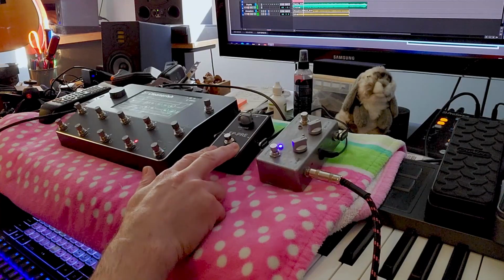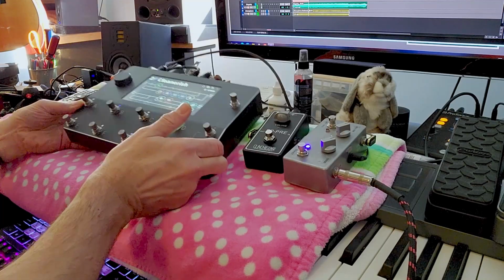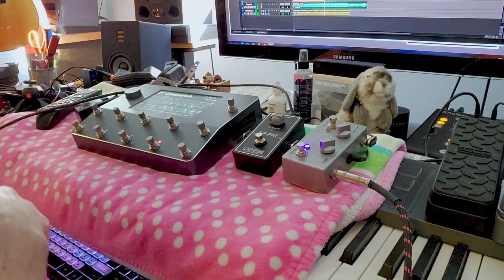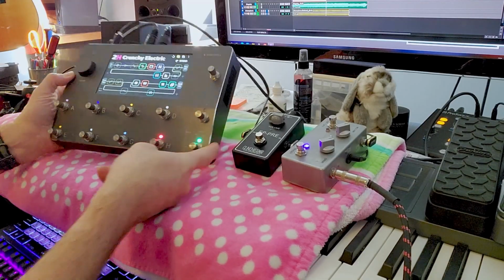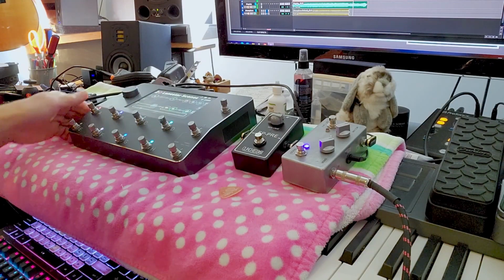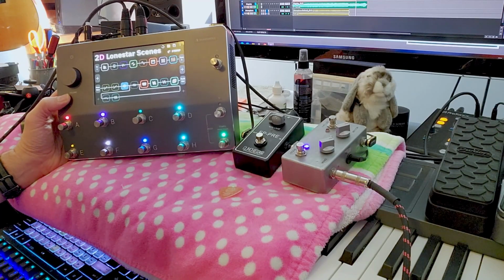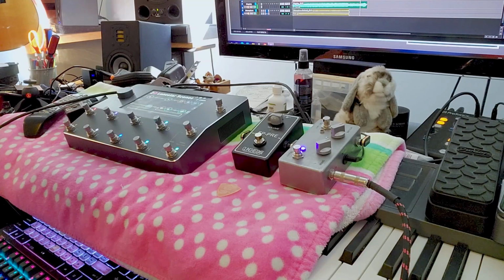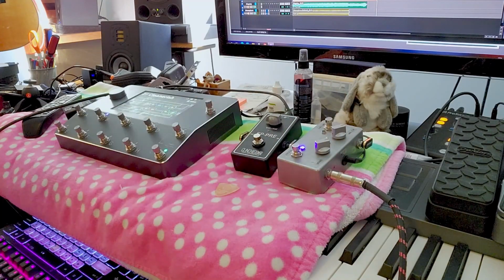The Neural DSP Quad Cortex--I'm All In!